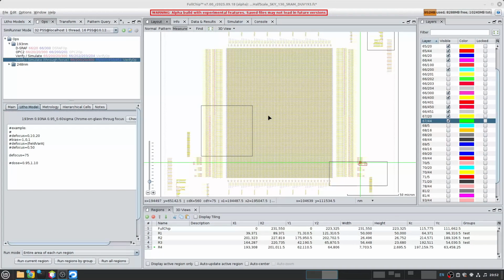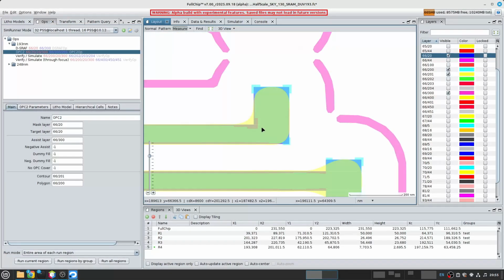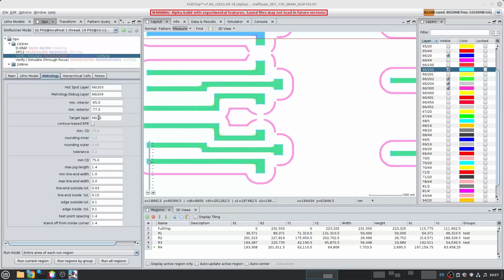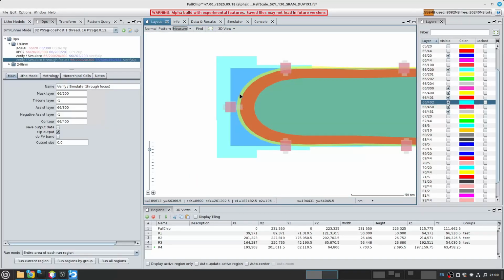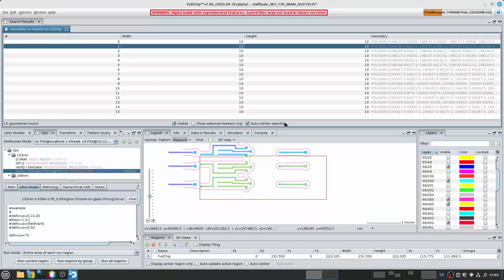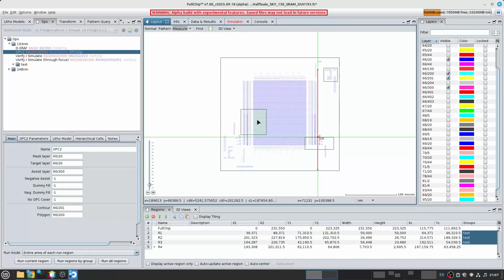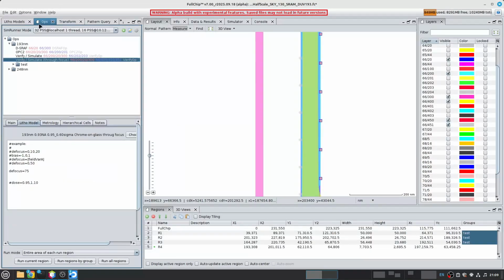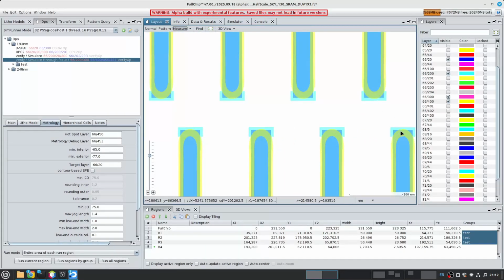FullChip(R) OPC+Verification on 75nm SRAM layout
Assist features added and OPC is performed on an SRAM poly layer with 75nm minimum CD.  Metrology is set up to detect "hot spots" which are flagged.  Aerial image through focus can be considered.